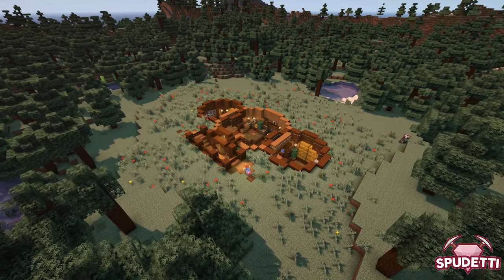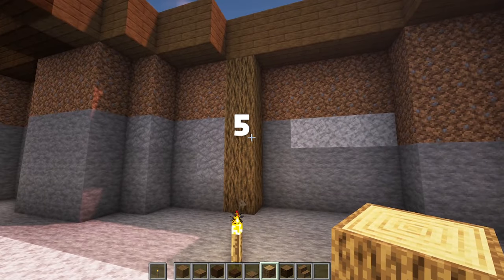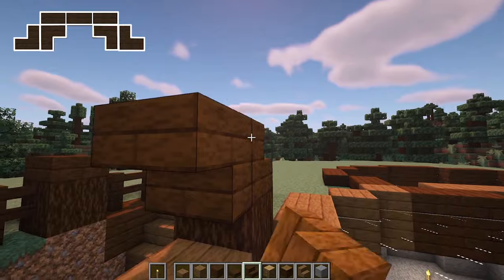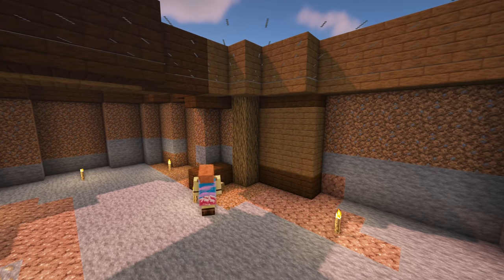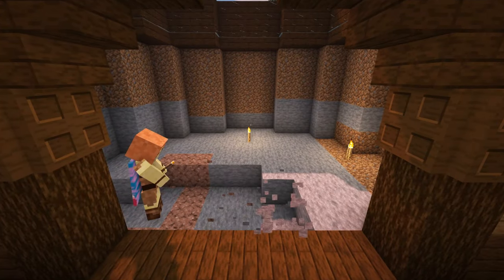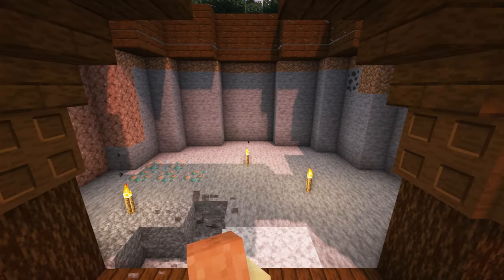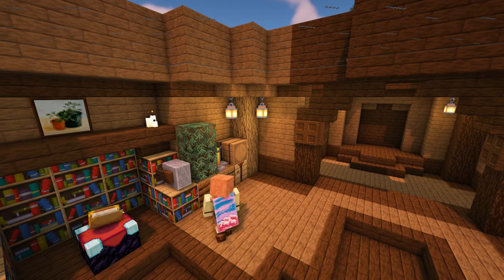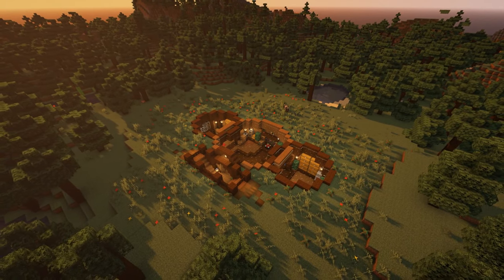Minecraft: How to Build an Underground Survival House [1.17 Tutorial]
Follow this step by step tutorial to learn how to build this Underground Survival House in Minecraft! 😄

The Underground Survival House comes complete with pretty much everything you need for survival including an enchanting area, a mine entrance, a bedroom, plenty of room for storage and several crafting and smelting stations.

This house is perfect for players who are looking to improve their skills or even for people who would prefer to build a smaller underground house compared to a large base. I hope you like it! 😊

➜ Minecraft: How to Build an Underground Survival House in @Minecraft

Timestamps:
0:00 Intro
0:27 Circle outlines
2:36 Main dig
3:22 Staircase
7:44 Mine entrance
9:15 Main room design
12:26 Main room floor
14:07 Side room designs
19:14 Interior
24:32 Outro